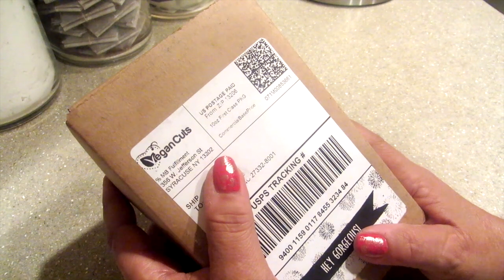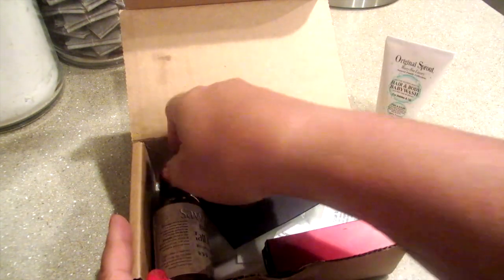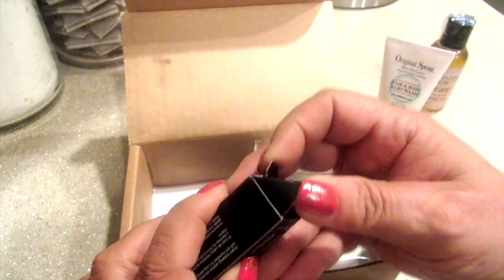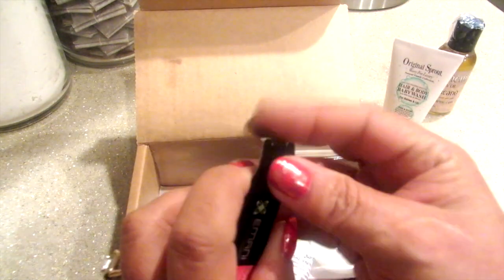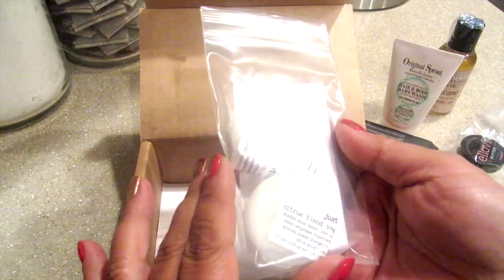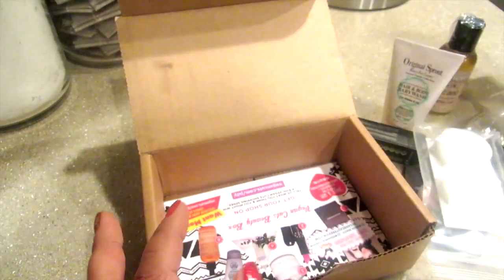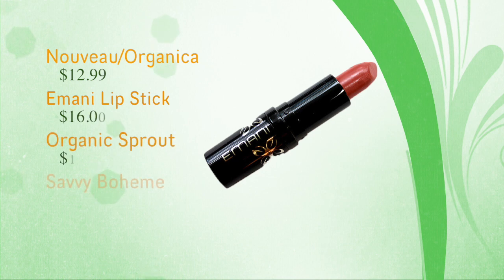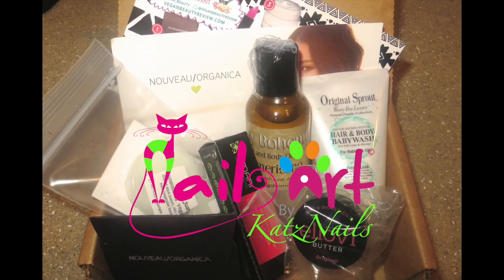Vegan Cuts Unboxing July 2014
So What's the value of this Month's Box?

This month's Vegan Cut Box features:

Nouveau/Organica
Emani Vegan Cosmetics
Ellovi
Just the Goods
Original Sprout
Savvy Boheme